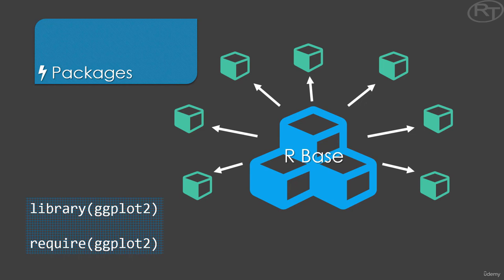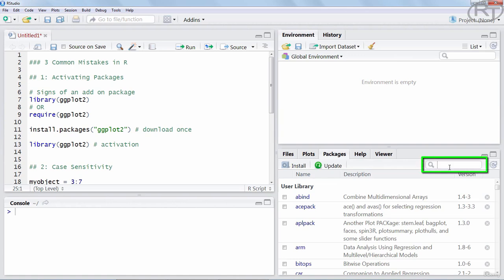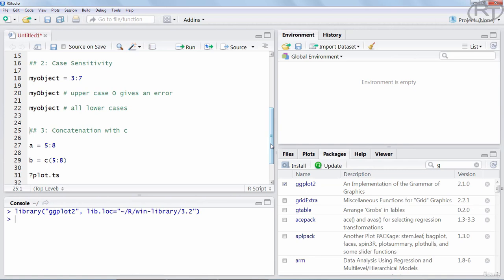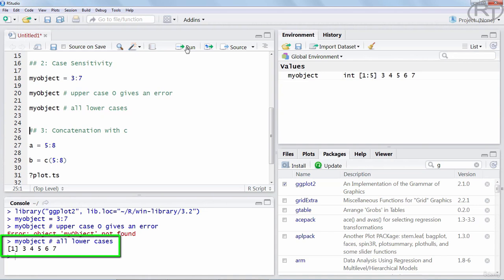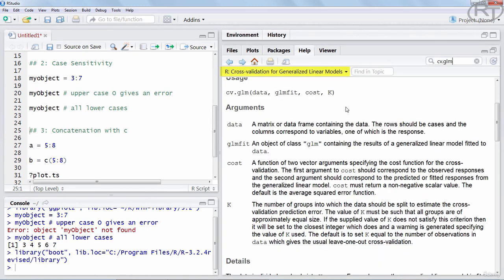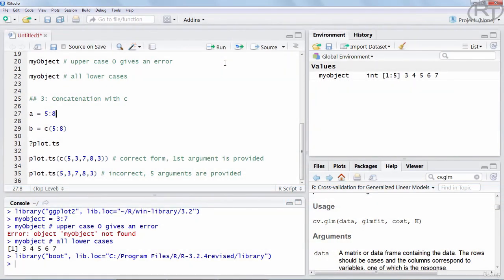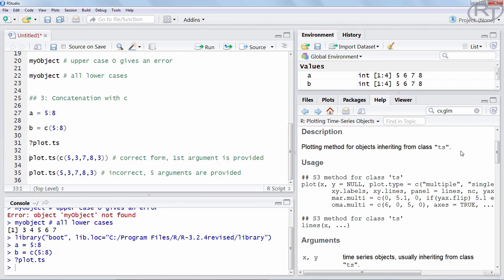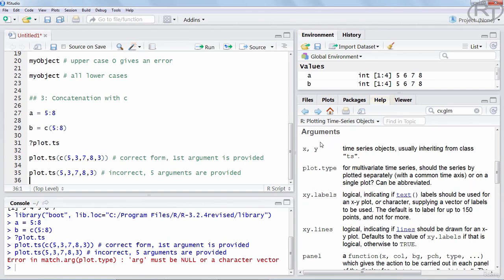R Programming Language 2024 - 9 Three Common Mistakes of R Beginners